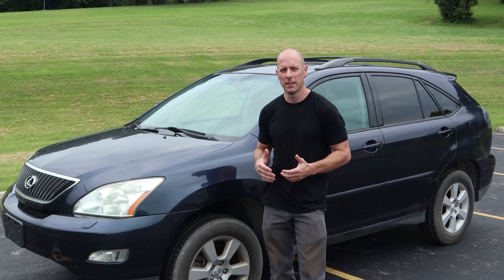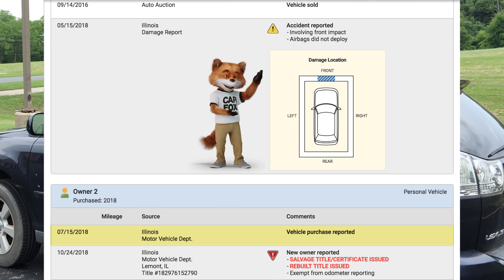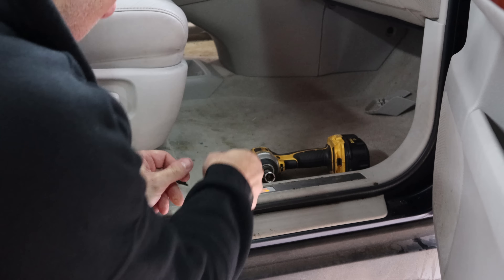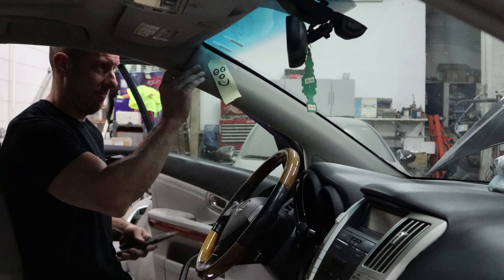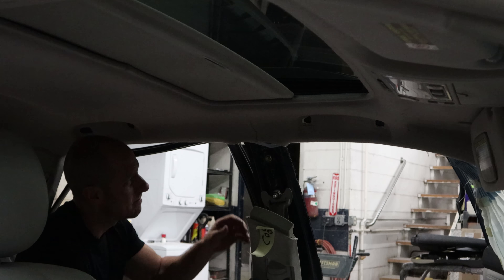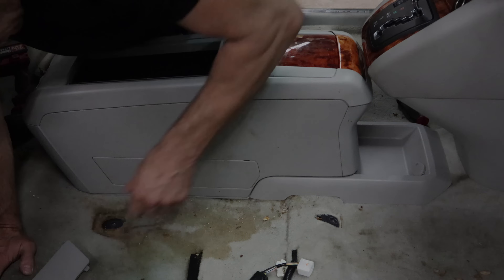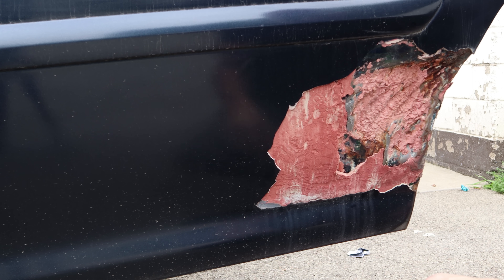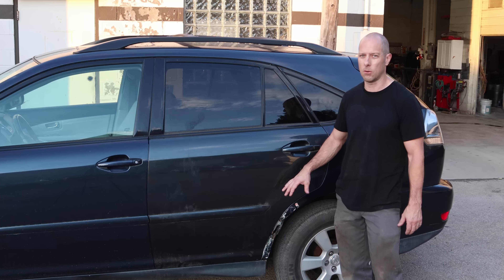Rebuilding a Lexus RX330 after it was hacked up and the truth about vehicle history reports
The history report on this Lexus RX330 was far from reality. It missed in some key areas but it did let us know the car was detailed at one point which is more helpful than say. a hack repair job after an accident. History reports are tools but come with a warning! They don't know the whole truth! I'll also explain how this car got a salvage title without being totaled. Then it is time to fix what the last guys did VERY wrong.